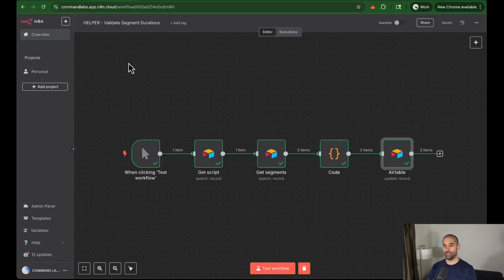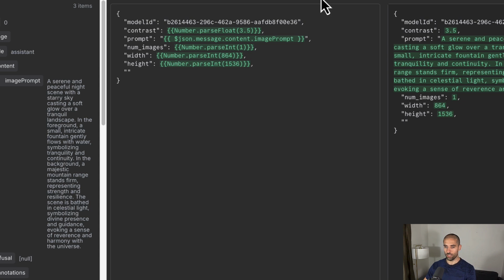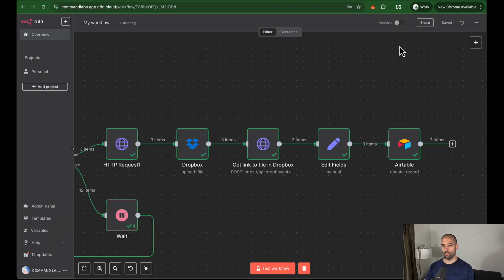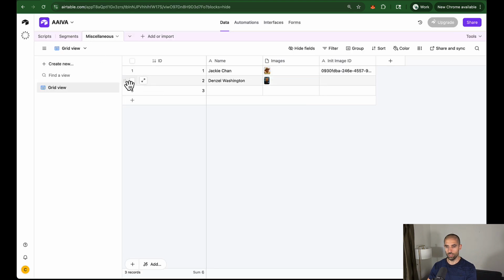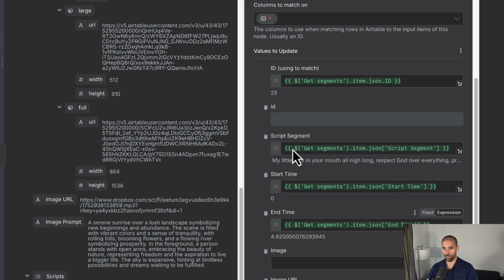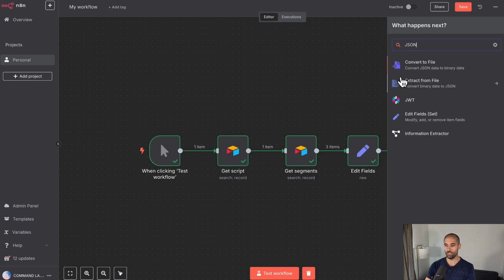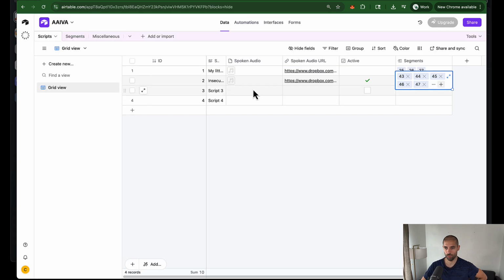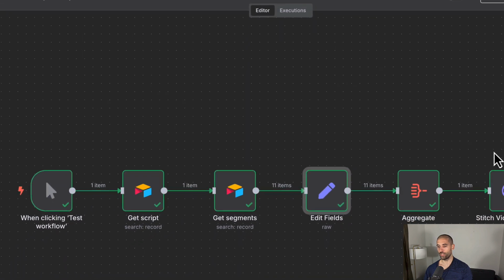Advanced AI Video Automation THE MOVIE - Parts 6 to 10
Welcome to Advanced AI Video Automation THE MOVIE - Parts 1 to 5. Many of the techniques and approaches shown in this video were adapted from techniques I learned from  @StephenGPope . The primary tools used in this approached to AI Video Automation include Airtable, n8n, OpenAI, ElevenLabs, JSON2Video, and much more! Enjoy! Parts 6 to 10 are coming ASAP.

TIMESTAMPS

00:00:00 Prelude
00:03:54 Intro
00:07:56 Airtable Setup
00:22:29 Write a Script
00:50:48 Segments
01:17:05 HELPER - Validate Segment Durations

ACCOMPANYING GITHUB REPO